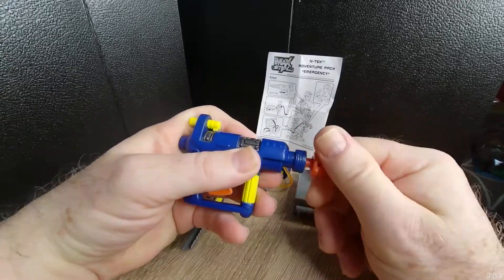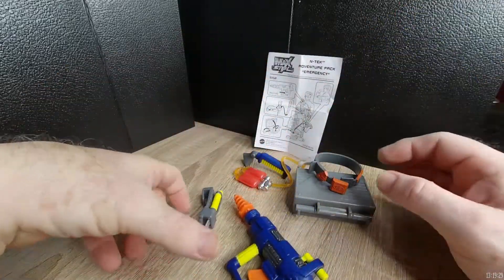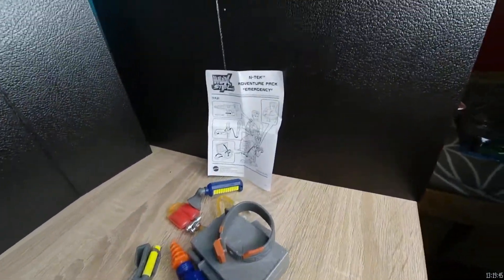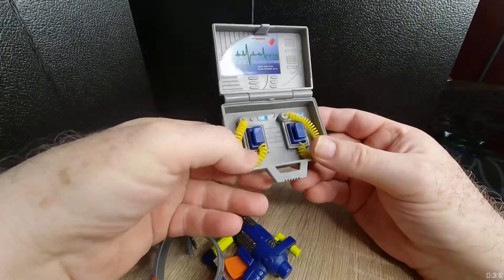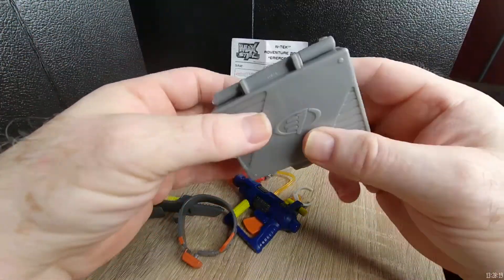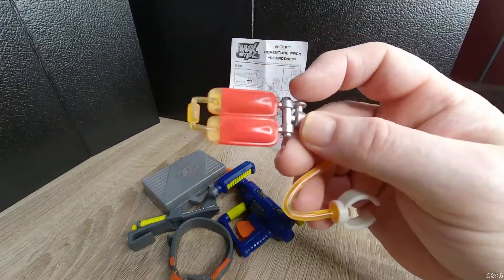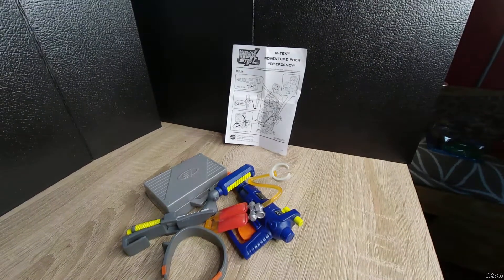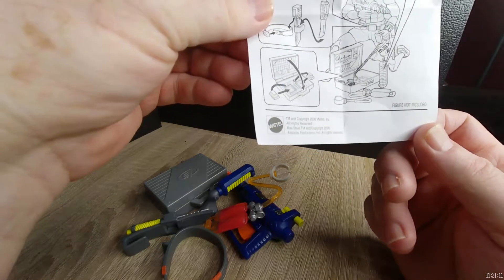MATTEL MAX STEEL - Accessory Pack - EMERGENCY MEDICAL PACK - Part II